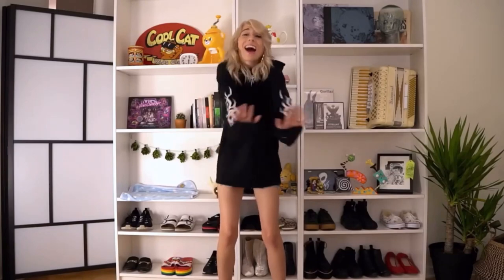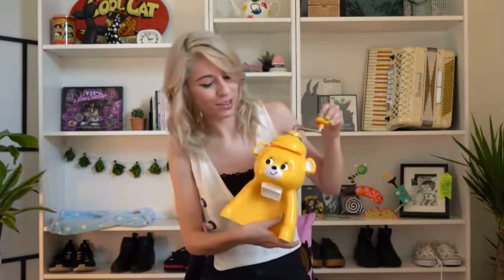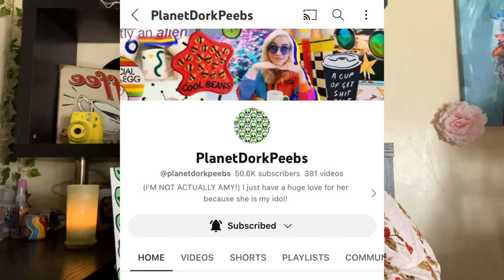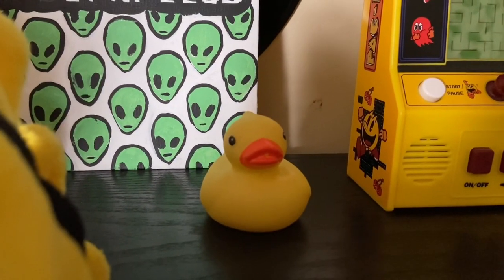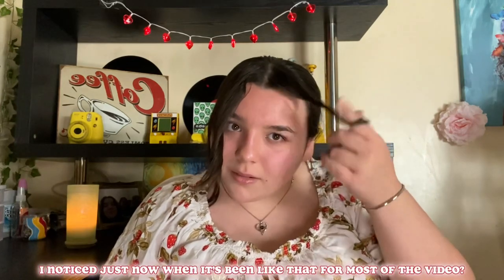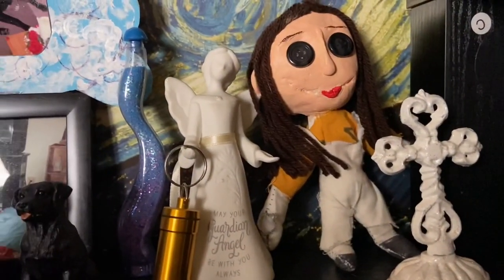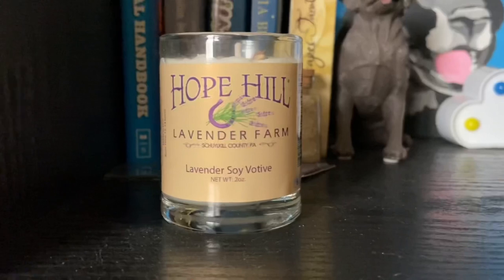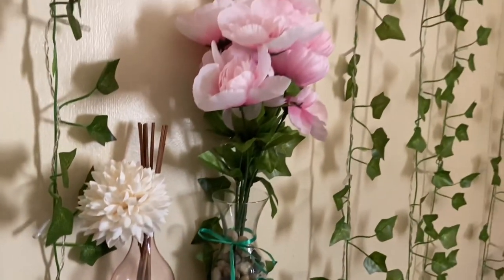What’s on my bookshelf?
Hey! I hope you all enjoyed my tour of my knick knacks and items! A big shoutout to @PlanetPeebles for this video idea. I genuinely loved this video idea and had fun putting my own spin on it. Big thanks to Amy!

Amy Clips Credit: @PlanetPeebles (from one of her deleted videos but there’s reuploads on YouTube)